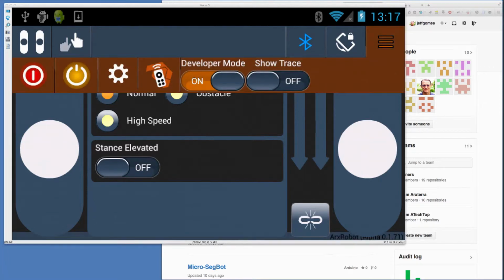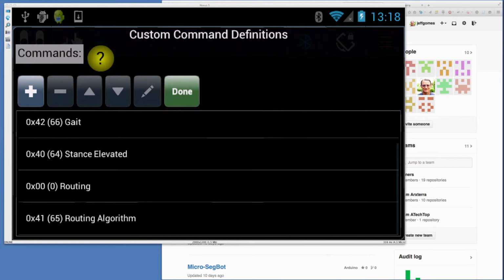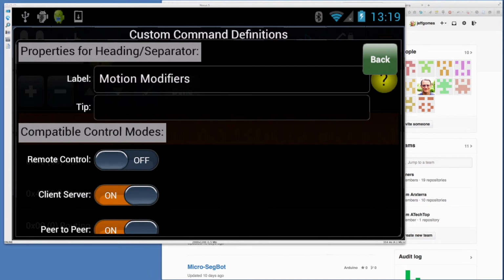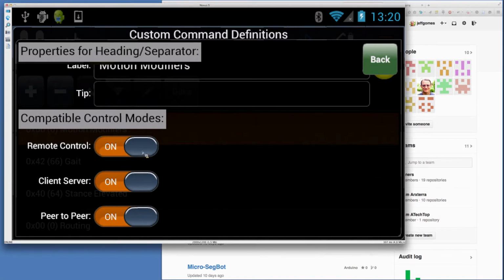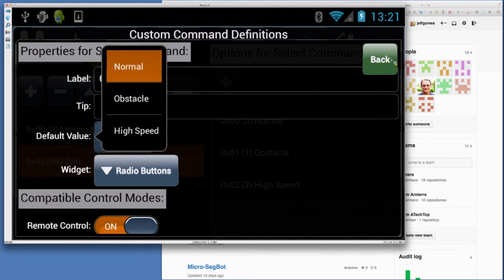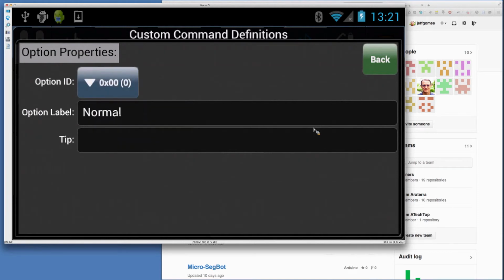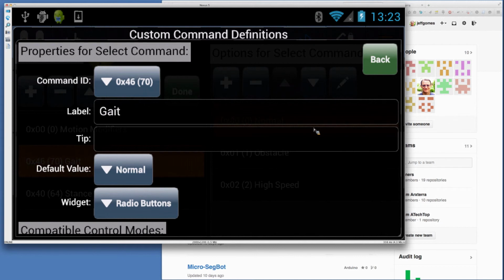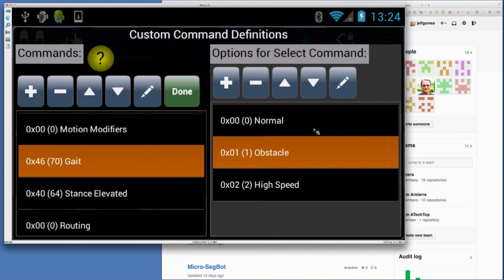Introduction to Arxterra - 8 Custom Command Configuration